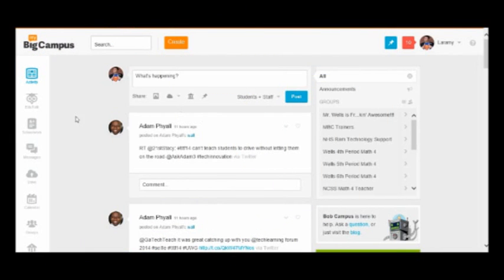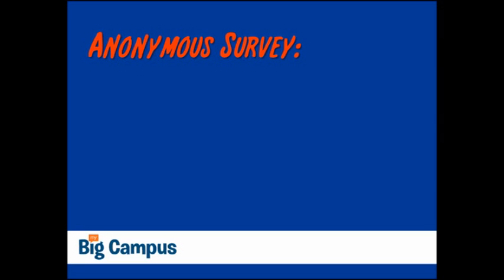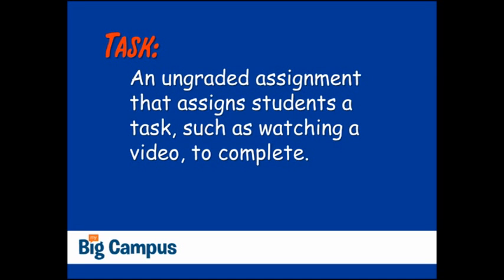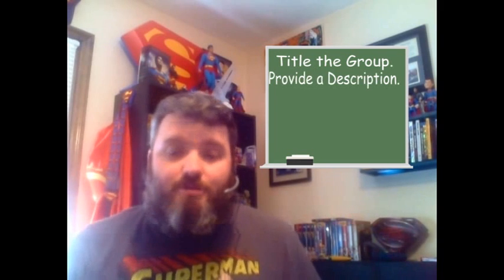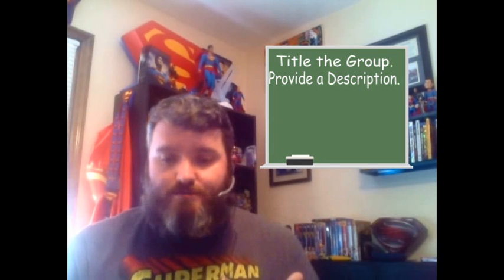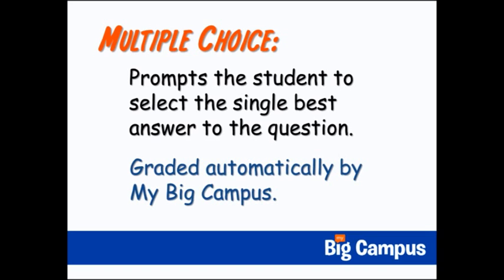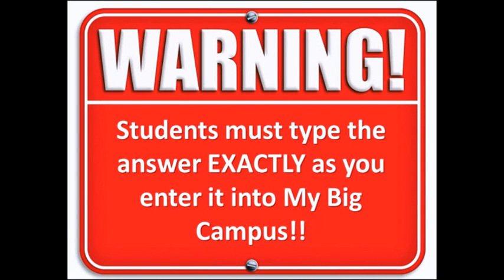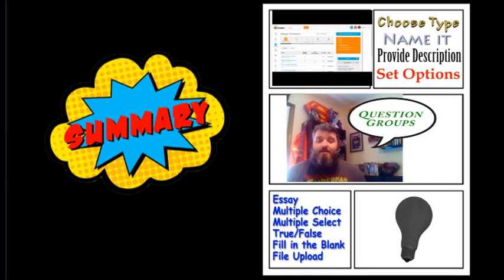Issue 100: Creating My Big Campus Schoolwork Part 1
A walkthrough of setting up information, choosing the type of assignment, and creating questions on My Big Campus.